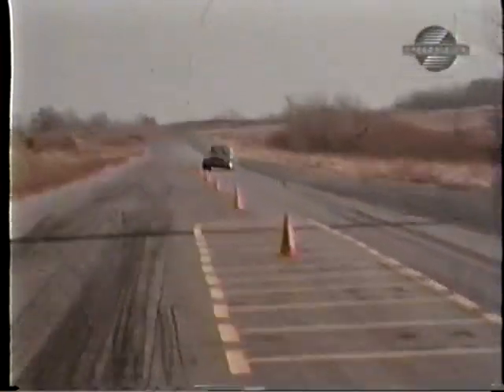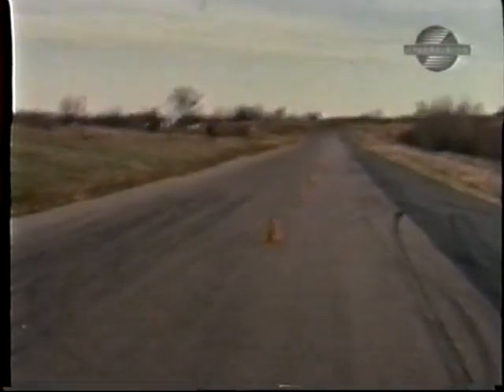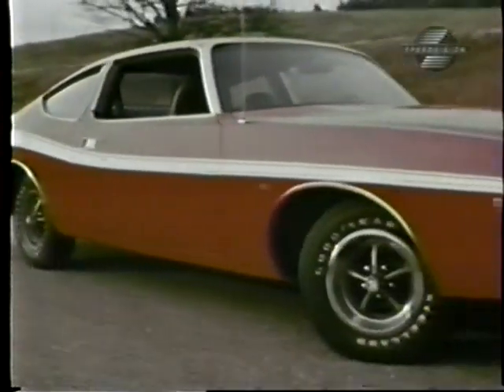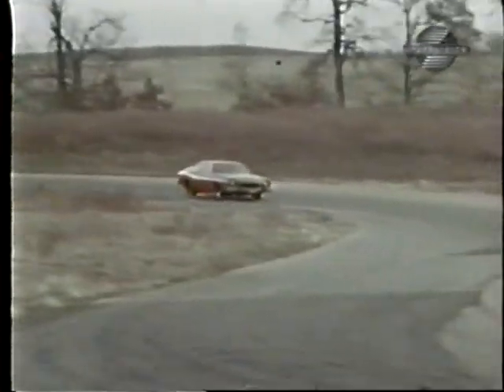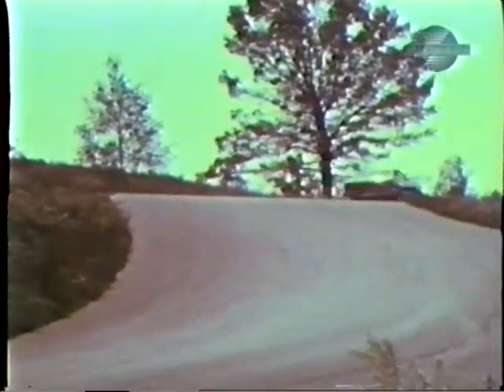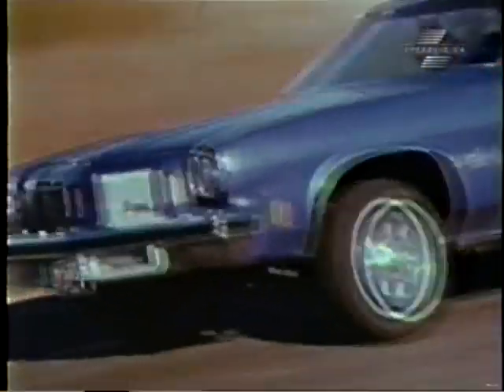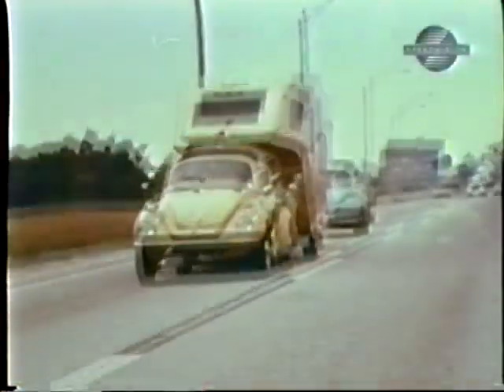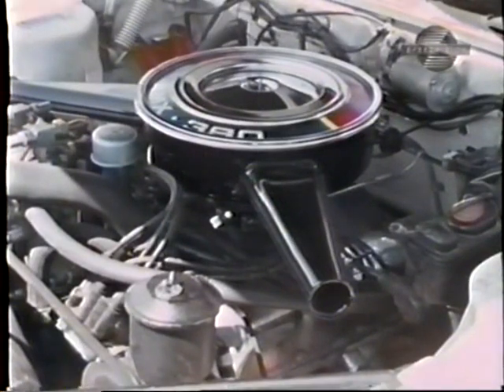RANDOM BUD LINDEMANN ROAD TEST 74 CUTLASS PINTO AMC MATADOR